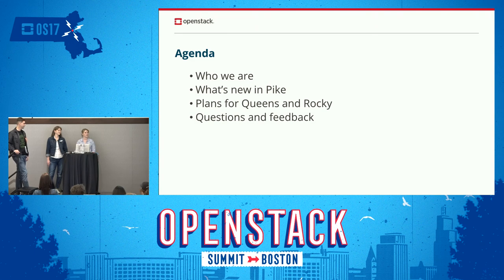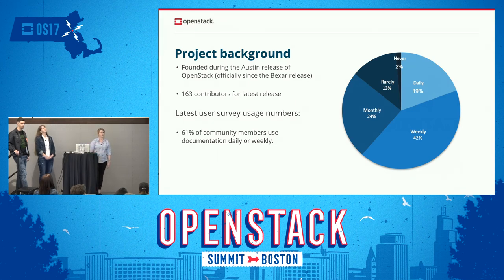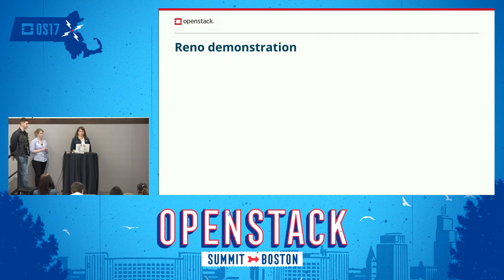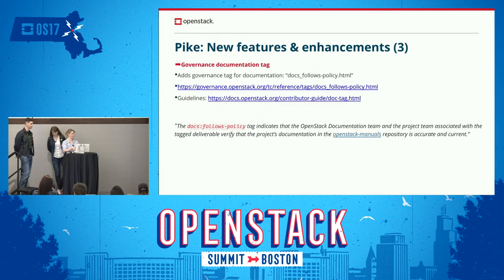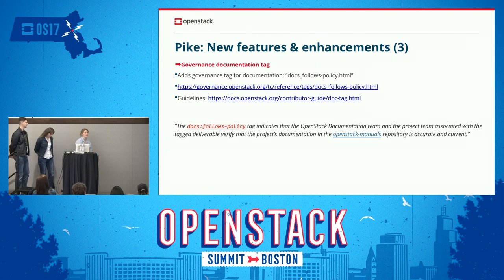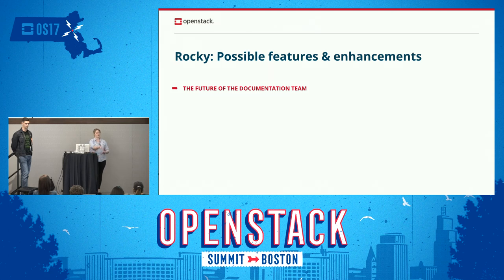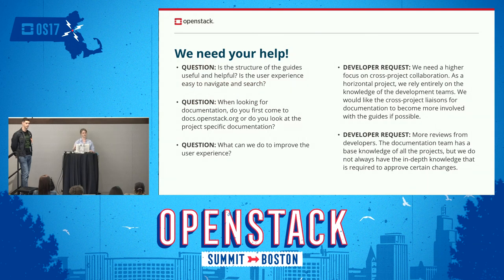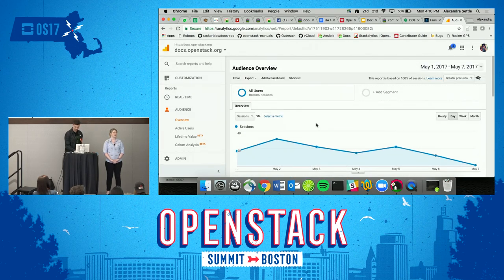Project Update - Documentation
Join the Project Team Leader of Documentation and core contributors for a "project update" reflecting current developments in the Pike cycle and discussion of future development activity. We dig into major issues and user needs, and how those needs can be addressed in current and future development. We also discuss hot topics from the Project Teams Gathering, and major development decisions agreed by the team. Get an in-depth look at the top features and enhancements Documentation plans to deliv